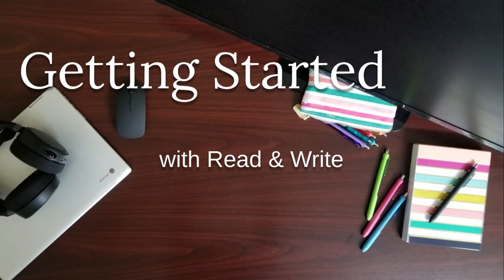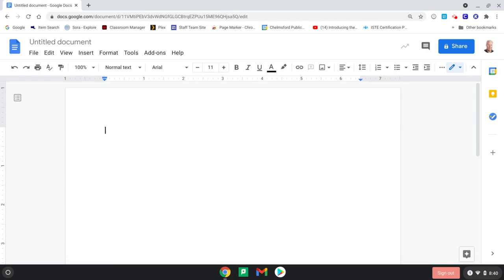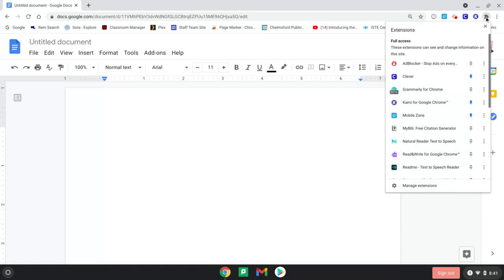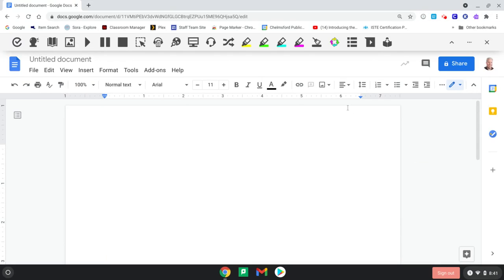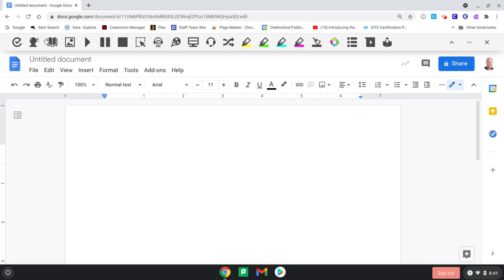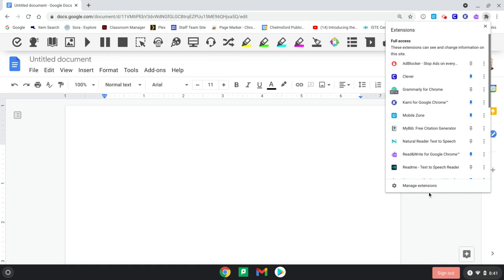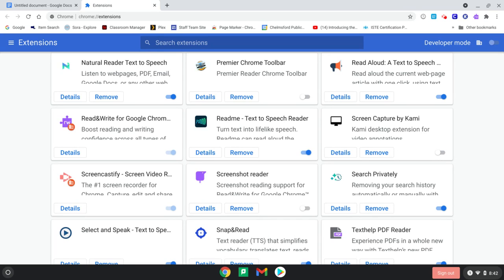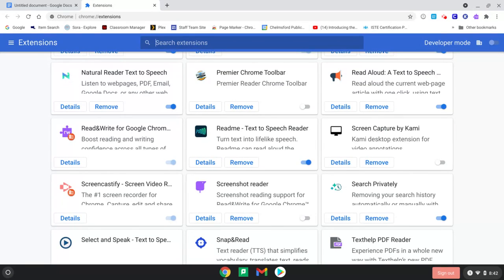Getting Started with Read & Write